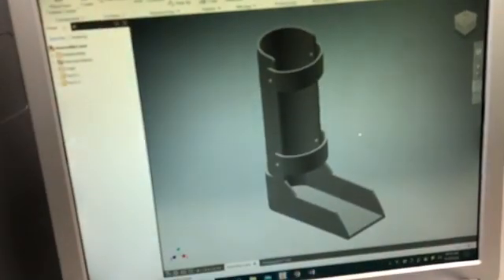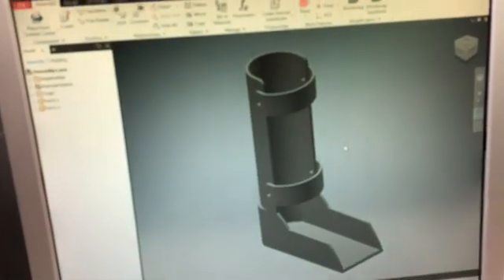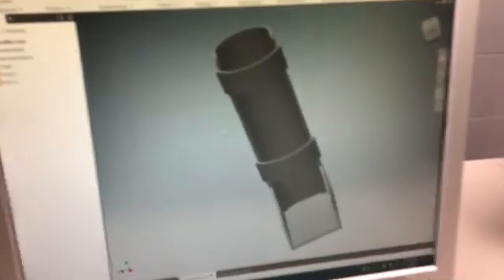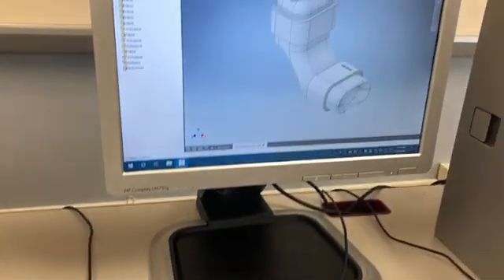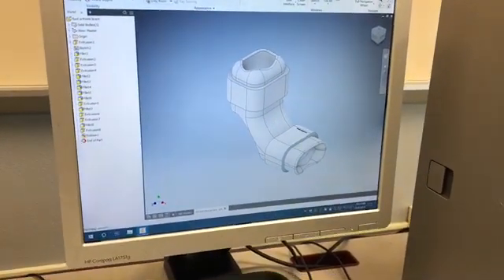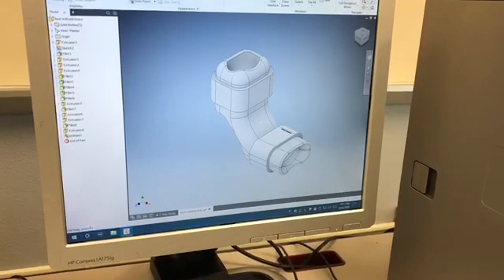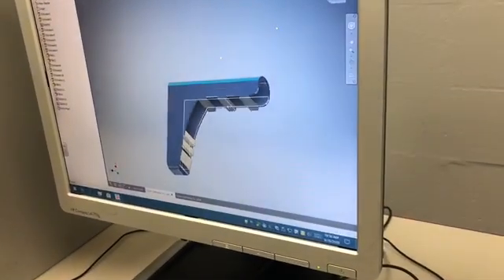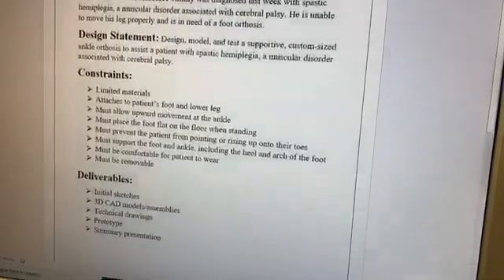Foot Orthosis Creation in Engineering Class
Stewart offers Engineering as a High School credit